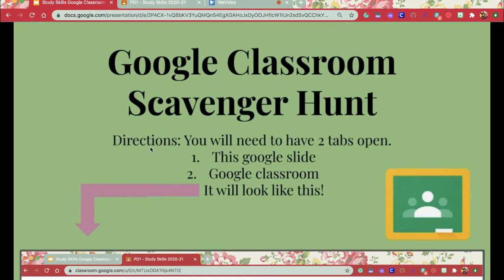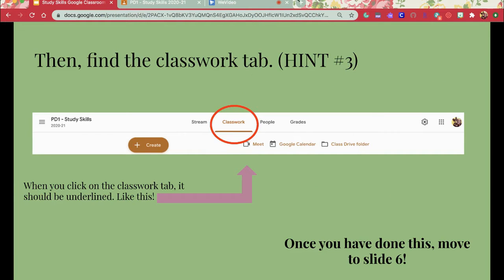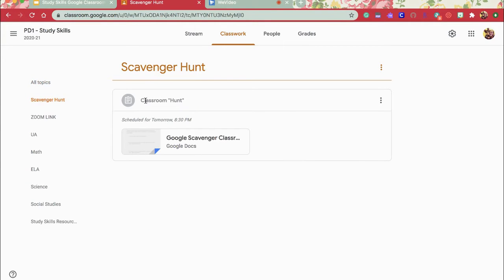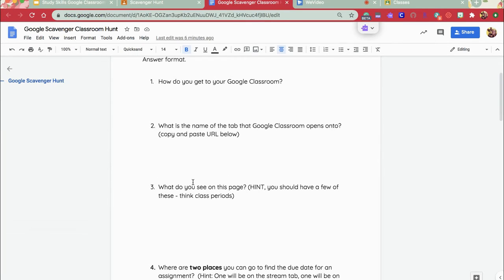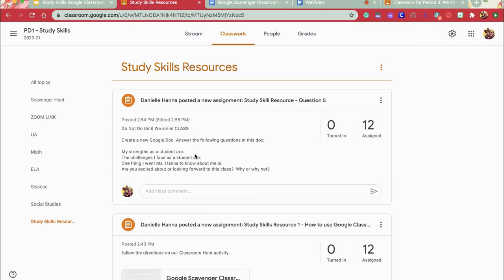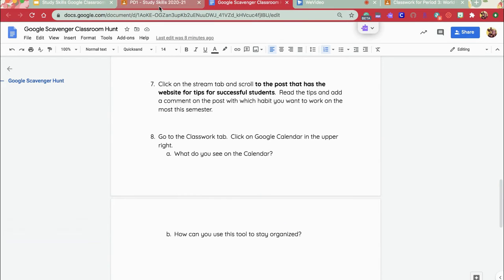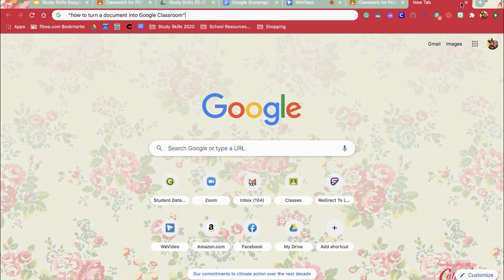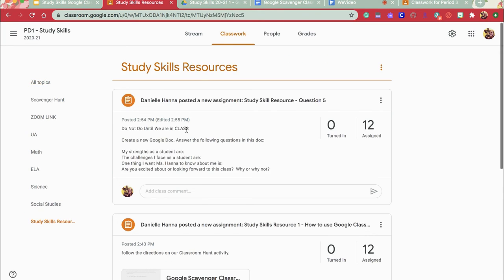Google Classroom Scavenger Hunt Video Directions